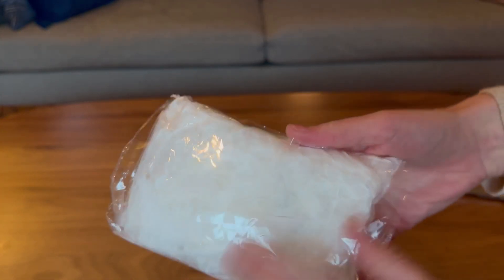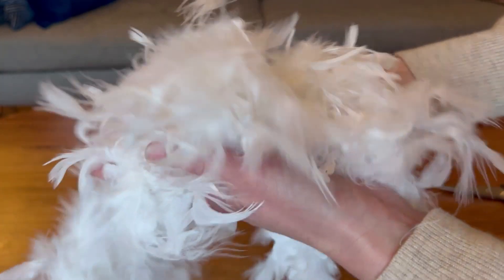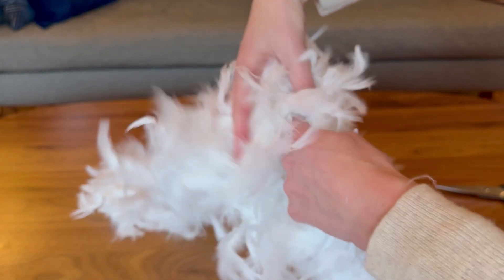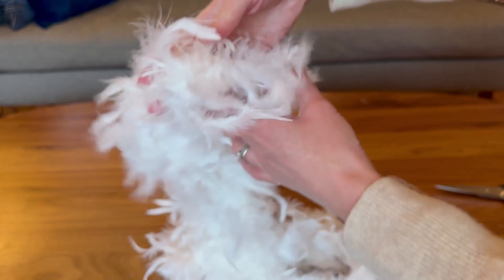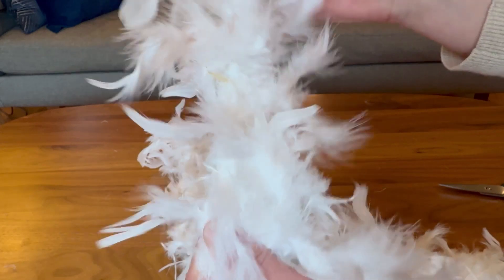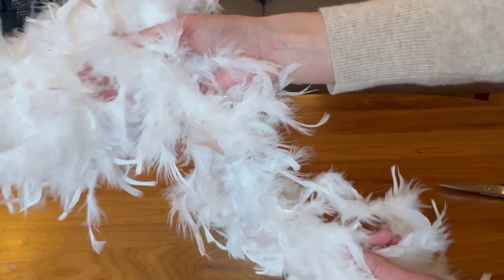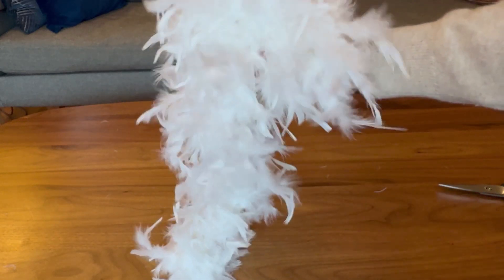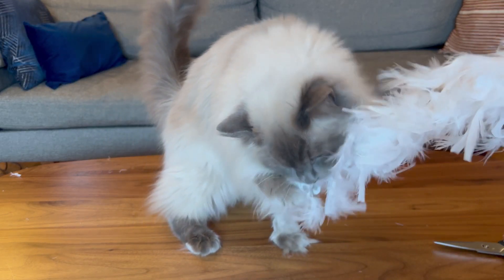This Turkey Feather Boa May Be a Mess But It Sure Is Fun!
Fluffy White Turkey Feather Boa for Parties & Performances (paid link)

Experience elegance and fun with the THARAHT White Chandelle Turkey Feather Boa! Made from high-quality, skin-friendly turkey feathers, this 2-yard, lightweight, and reusable adult feather boa is perfect for parties, stage performances, weddings, and photo shoots. Simply shake and hang it for a few hours to achieve a stunning, fluffy look. Ideal for any festive occasion, this chandelle feather boa offers exceptional value and a playful touch to your outfit.